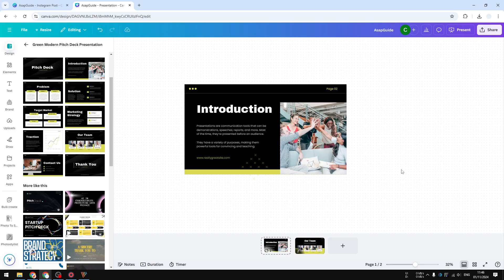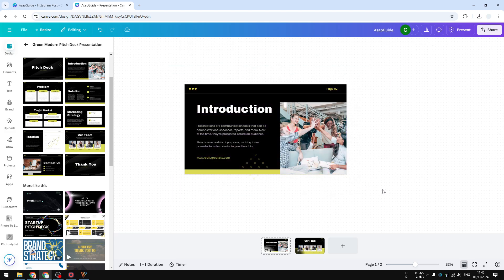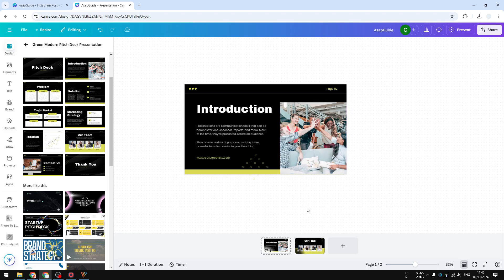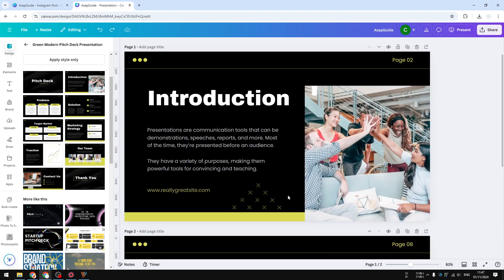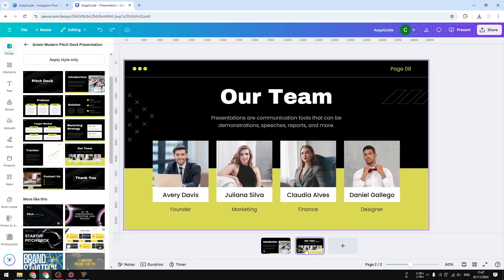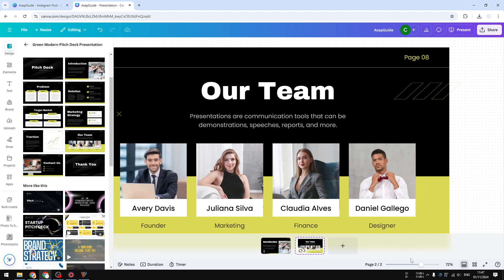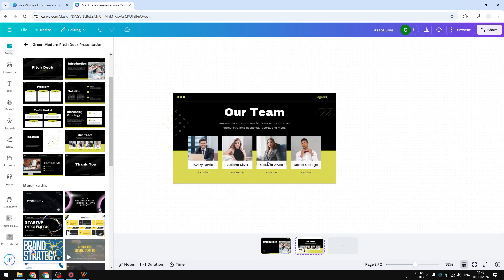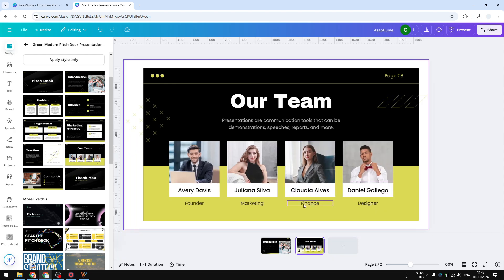How to Expand Canva Slides to Canva Whiteboard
👉 In this tutorial, learn how to seamlessly expand your Canva slides into a Canva whiteboard. We'll guide you through the steps to maximize your creative workspace and enhance your design process.